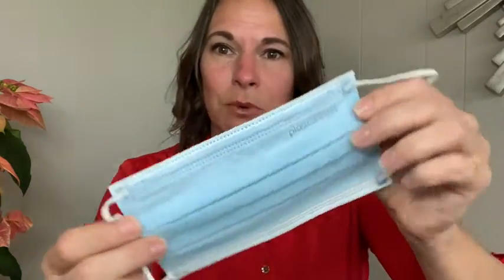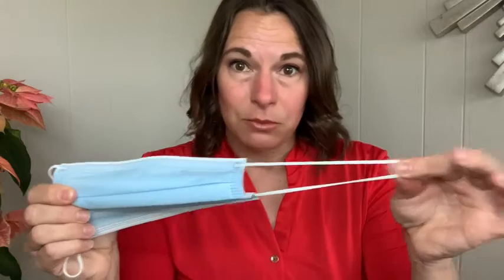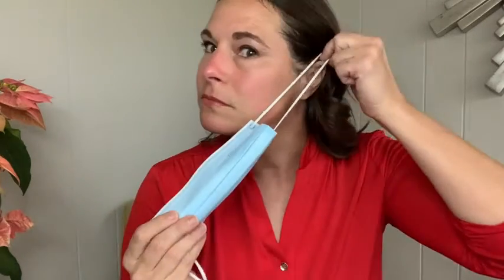Our Point of View on PlastCare USA Face Masks From Amazon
ABOUT THIS PRODUCT:Meltblown
ASTM LEVEL 3 TESTED BY NELSON LABS: PlastCare USA's Level 3 Guardian masks are tested by Nelson Labs in the United States.
4-PLY : PlastCare USA's Level 3 Guardian masks are made of not 3 layers but 4 layers!
100 MASKS: PlastCare USA's Level 3 Guardian masks come in boxes of 50 masks per box. This listing is for 2 boxes of 50 making it 100 total masks!
FIBERGLASS & LATEX FREE: PlastCare USA's Level 3 Guardian masks do not contain fiberglass or latex!